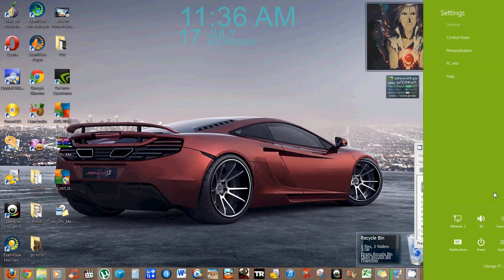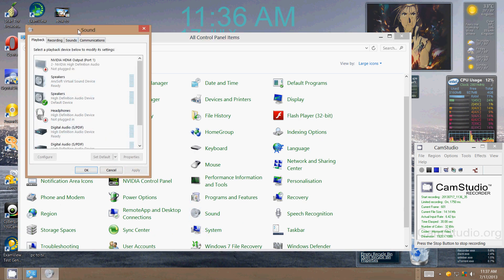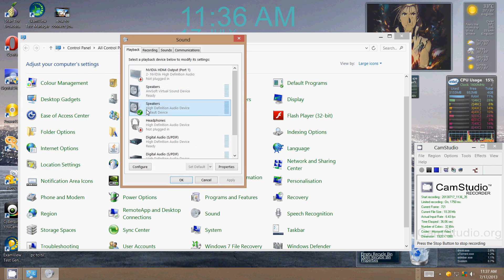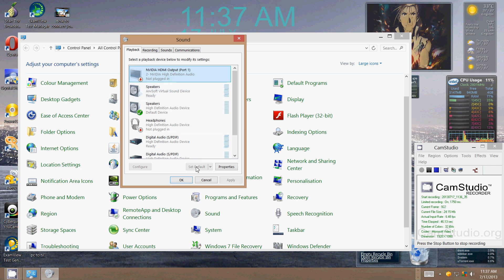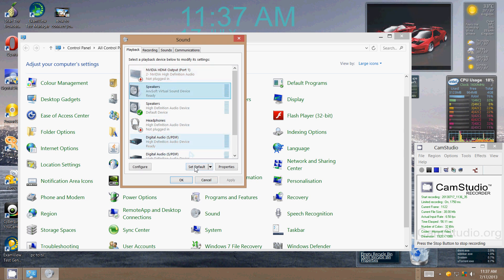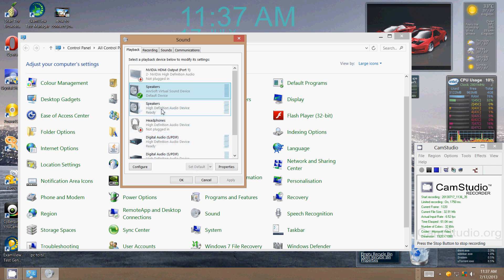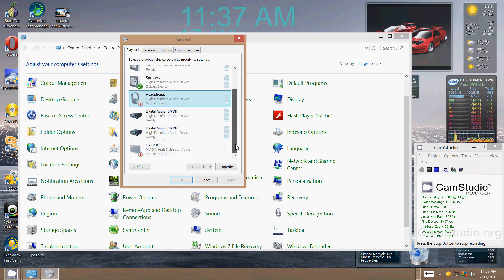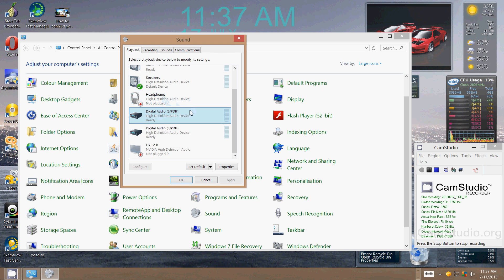Switching Audio devices windows 8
How to switch between audio devices in windows 8, for those who have or want to control which device takes control of audio playback.